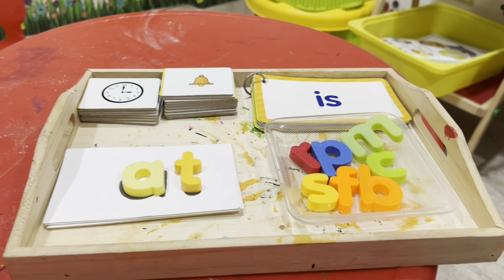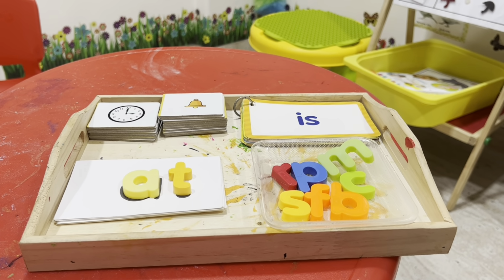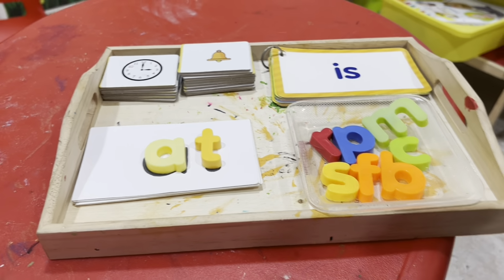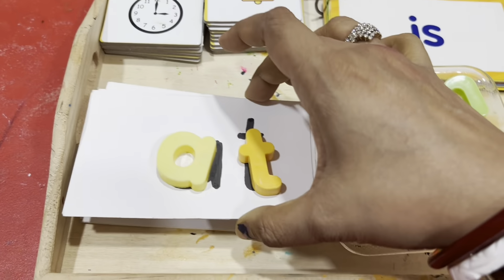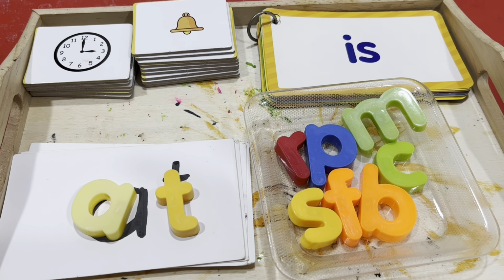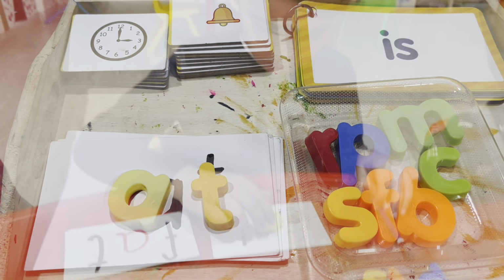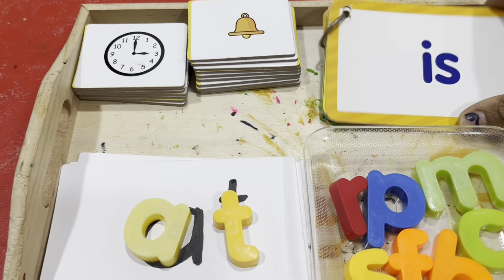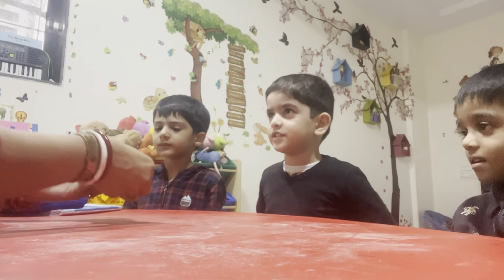Phonic and Sight Words Activities for Kids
In this video, i am sharing some of the interactive learning sessions done with my preschooler students at Appy Mommy Playgroup and learning  centre .

For new viewers, Appy Mommy Playgroup and Learning Centre is a dream project of a doting mother and a former media professional, Arpita Bhattacharya, where learning happens in the most creative ways. Appy Mommy Playgroup and Learning Destination - the one stop learning destination for your little ones.

How I transformed an empty wall and some basic animal chart papers into a fun and engaging activity for toddlers

For free worksheets and printables  follow AppyMommy on Instagram and Facebook.

Follow AppyMommy on Spotify and Anchor for podcasts related to mindful parenting.

hAppy parenting 😍